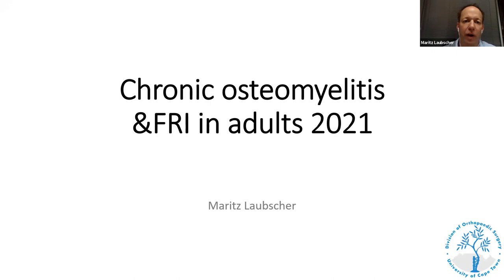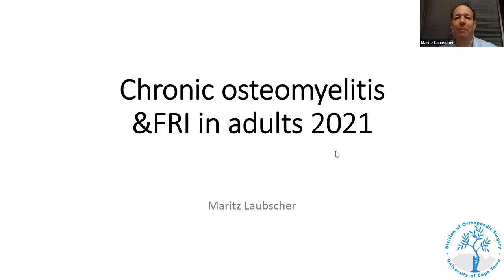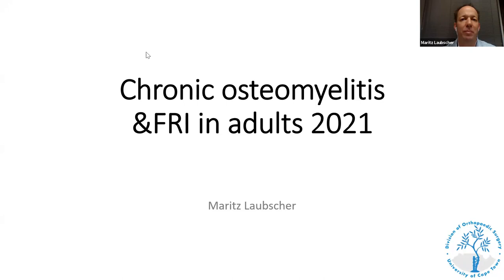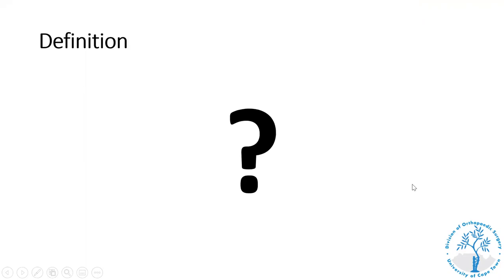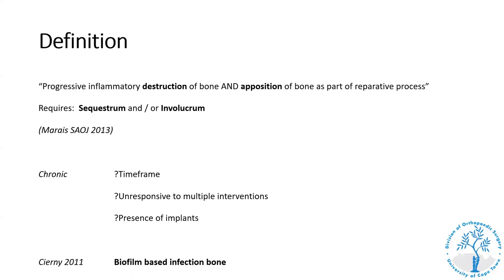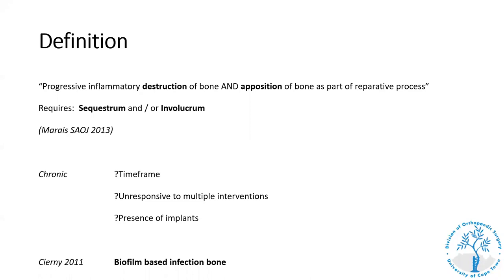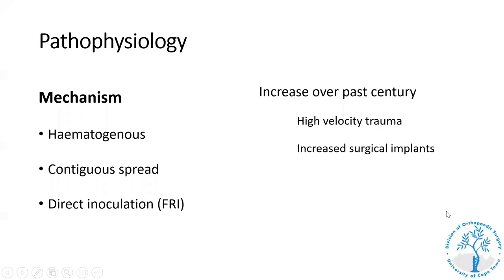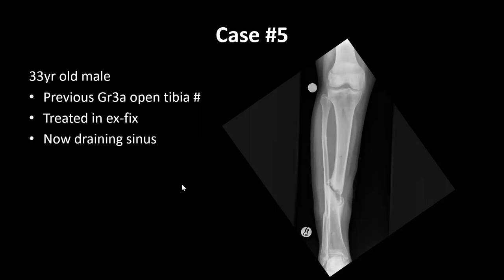Maritz Laubscher- Chronic osteomyelitis and fracture related infections (FRI) in adults.